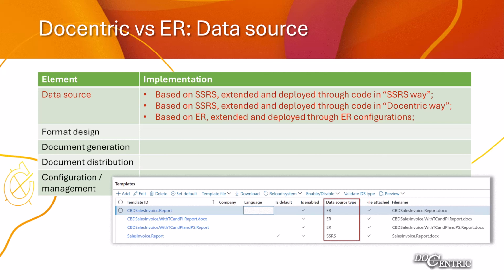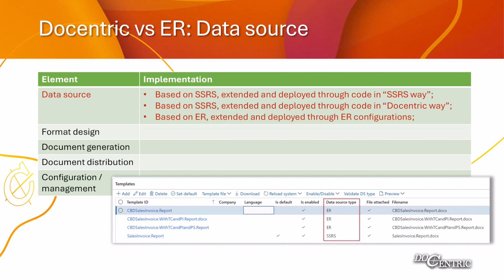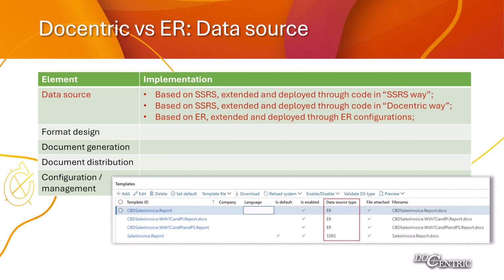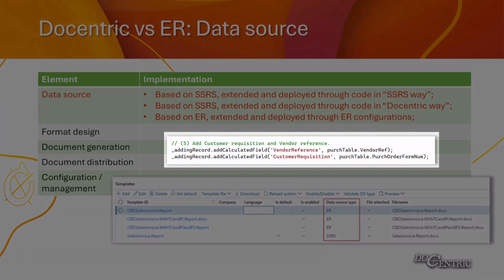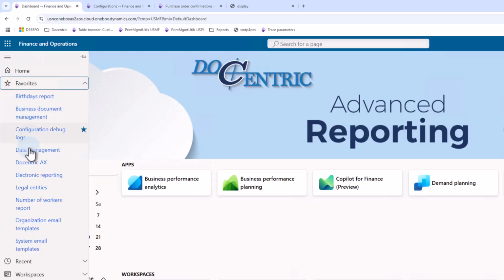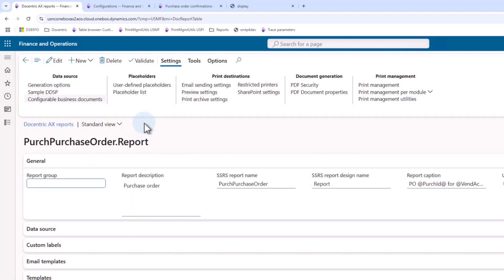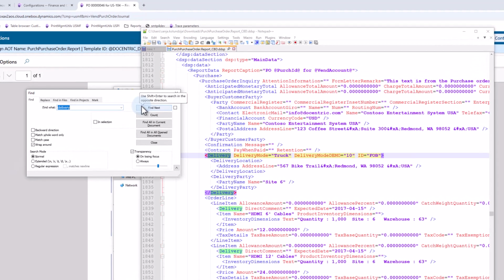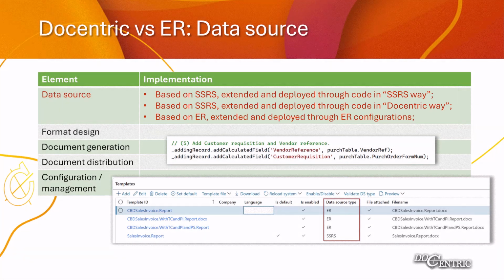4.2 D365FO Reporting - Docentric vs. ER: Data source